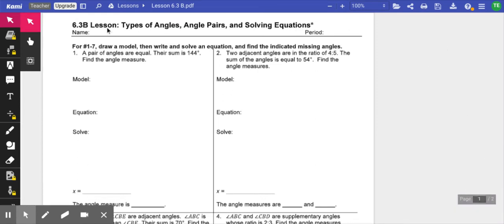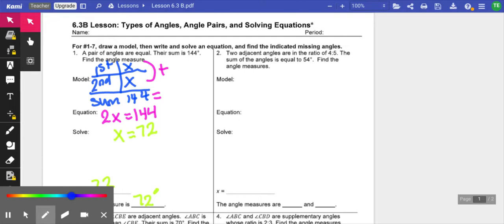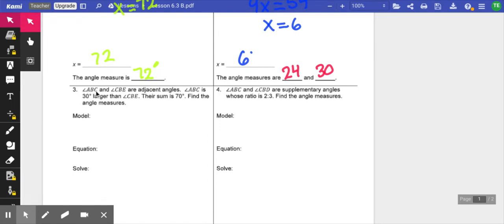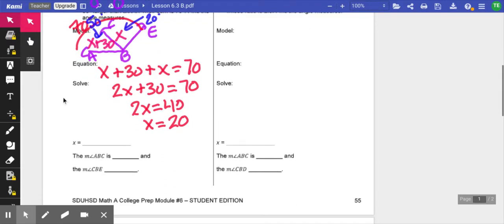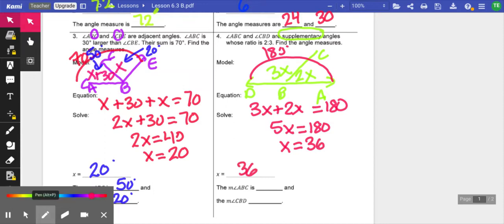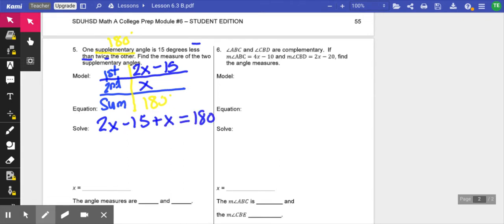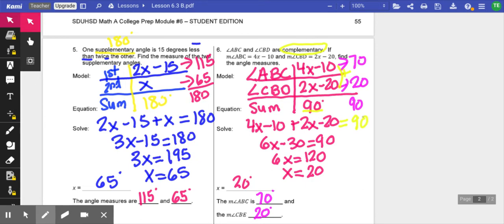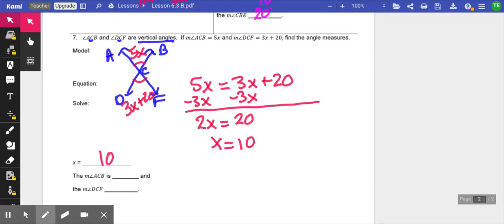Lesson 6.3 B.pdf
Math A Lesson 6.3 B